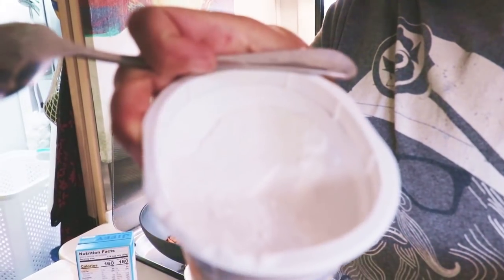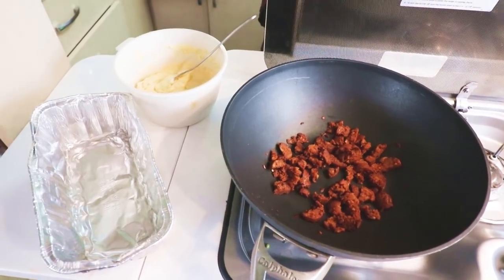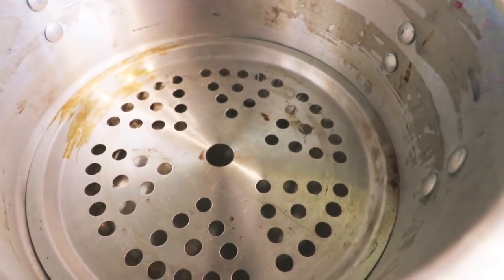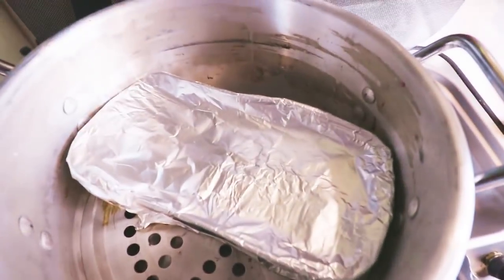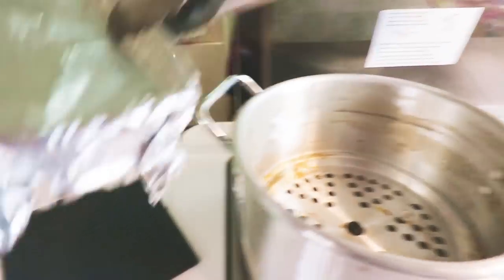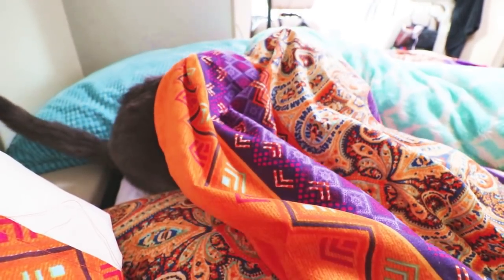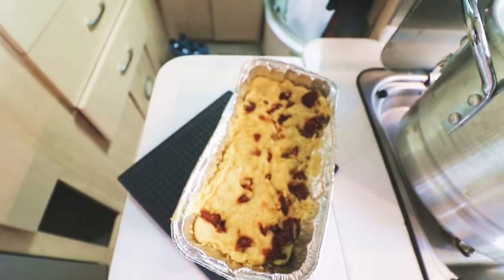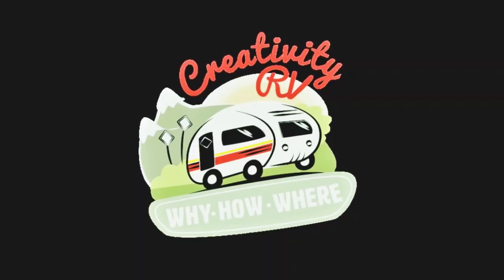BAKE all kinds of stuff on your RV PROPANE STOVE! Cooking in your RV or Camper is ...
Cooking homemade meals in your RV, Van or Camper is can be tricky, but there's good news: you can bake almost anything on your propane stove. I'll show you the method for baking in a pot right on your propane flame, either inside or outside of your rig while camping.